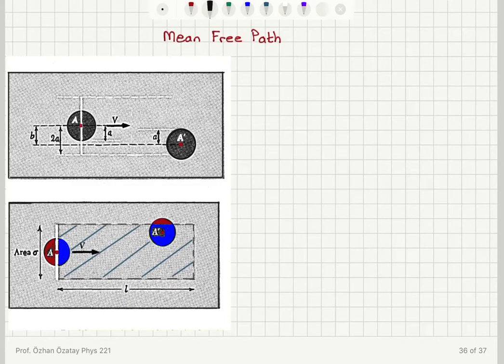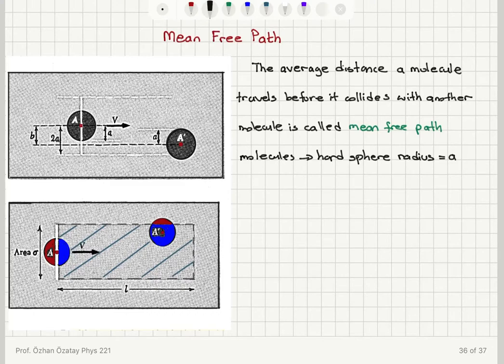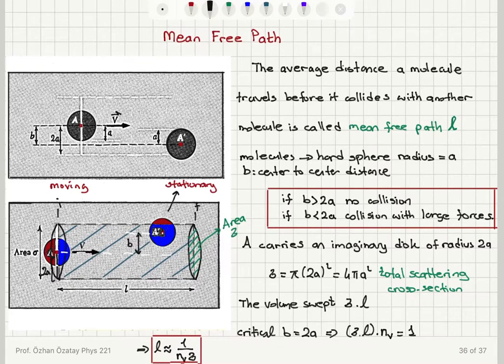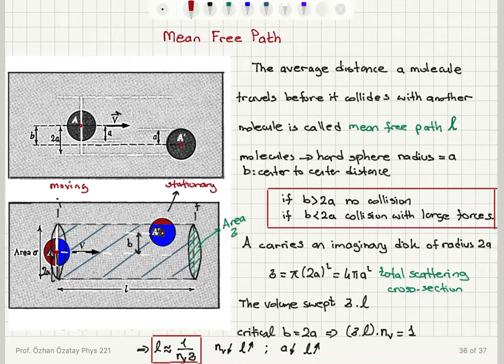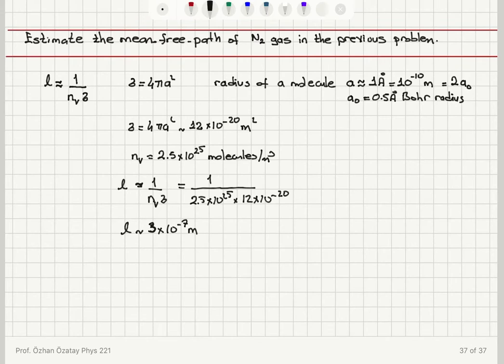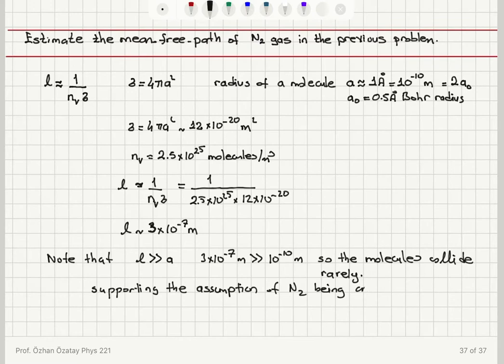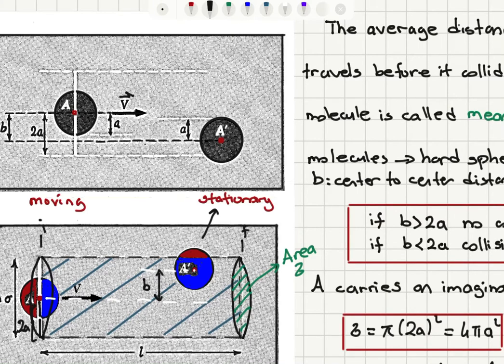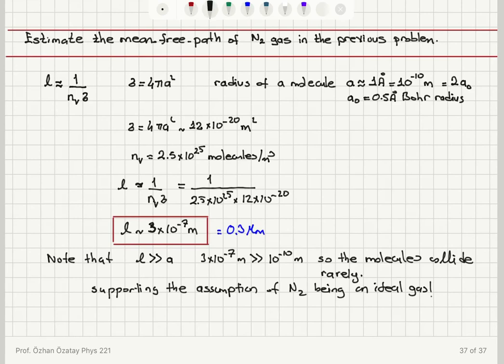Week 2-3 Mean Free Path